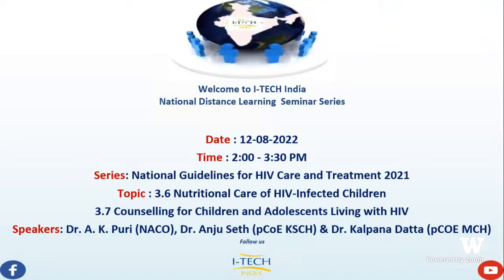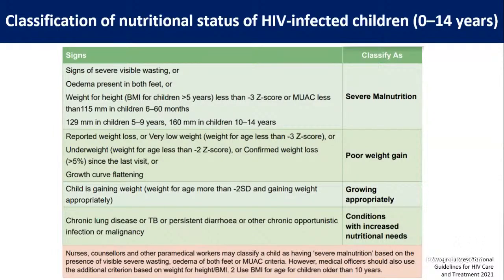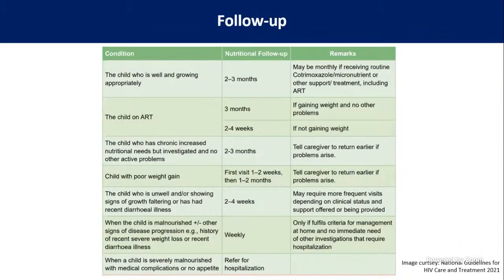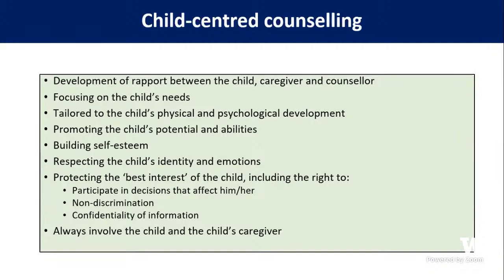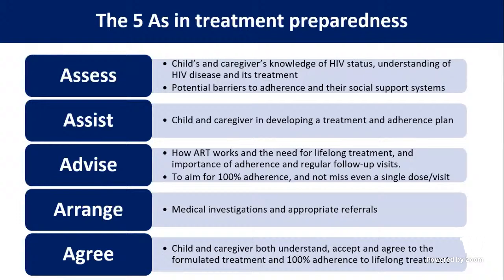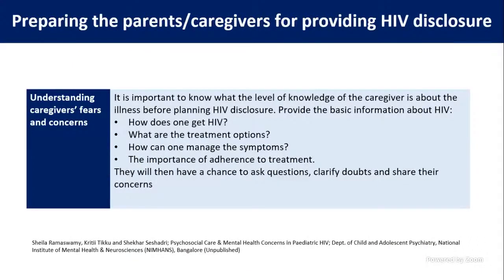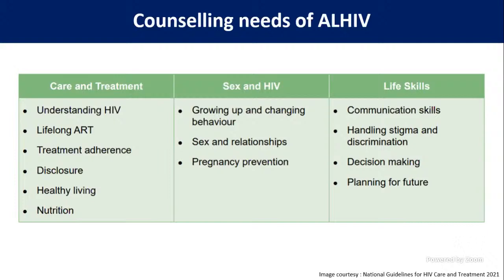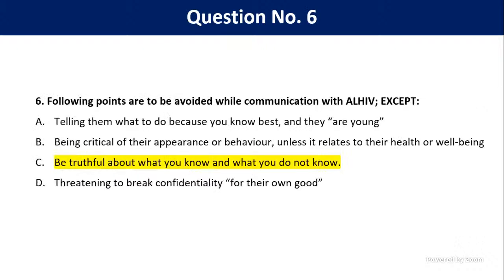Nutritional Care of HIV-Infected Children & Counselling for Children & Adolescents Living with HIV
I-TECH India NDLS | Nutritional Care of HIV-Infected Children & Counselling for Children & Adolescents Living with HIV | 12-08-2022

Speakers : Dr. A. K. Puri (NACO), Dr. Anju Seth (pCoE KSCH) & Dr. Kalpana Datta (pCoE MCH)
Date & Timing: 12th August 2022, 2 to 3.30 pm